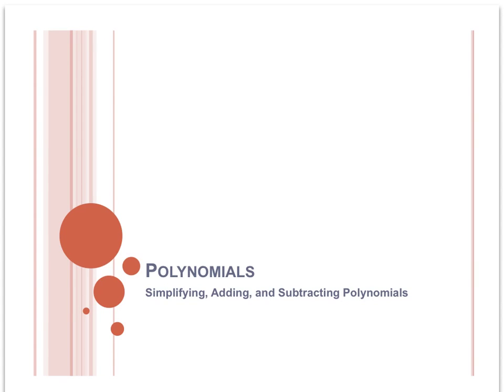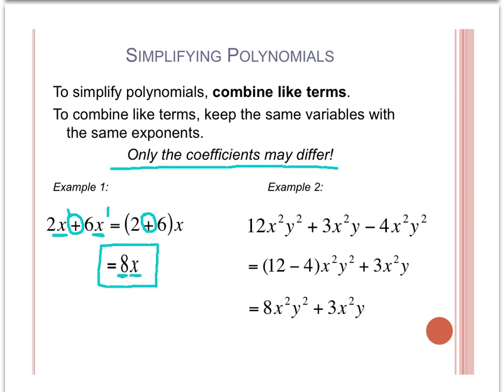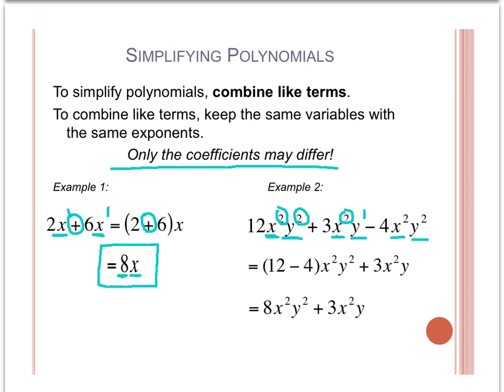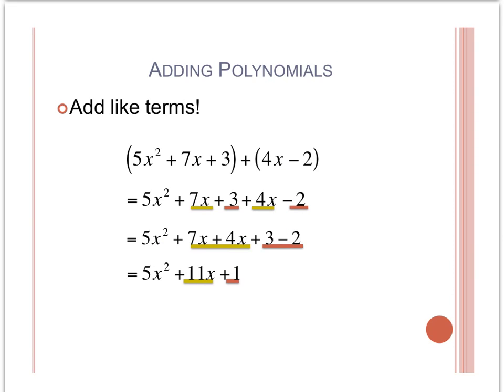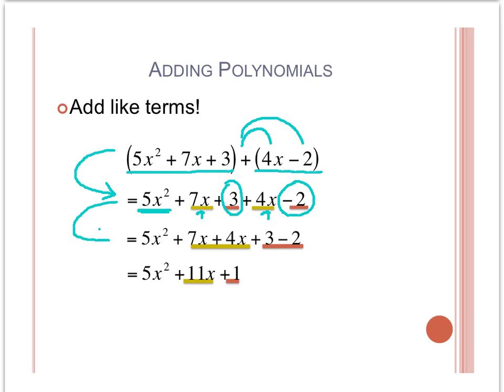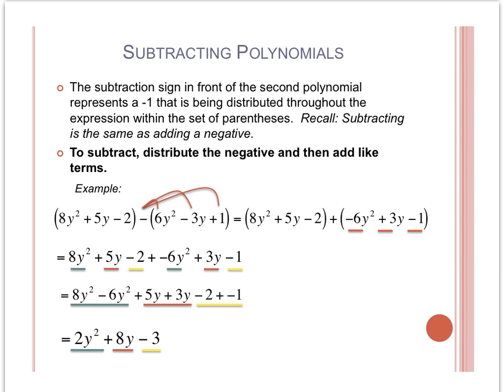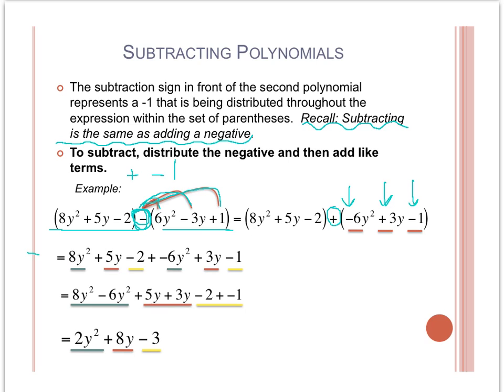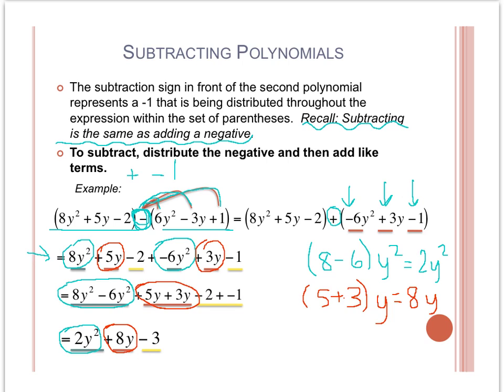Module 7-2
This video podcast is the "ChalkTalk" in the following Learning Object, which contains additional information relating to the problem and solution presented in the podcast